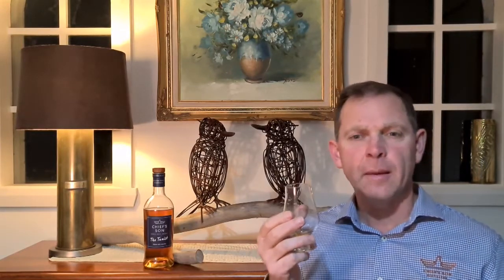Cheifs Son Distillery - The Tanist 43% abv Tasting Notes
Chief's Son Distiller, Stuart McIntosh discusses tasting notes for The Tanist 43% abv Single Malt Whisky.